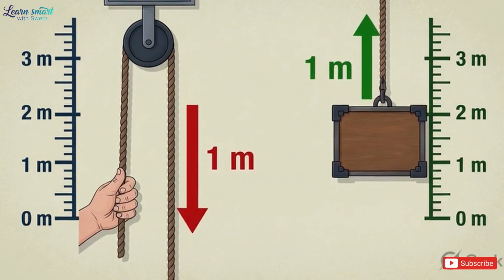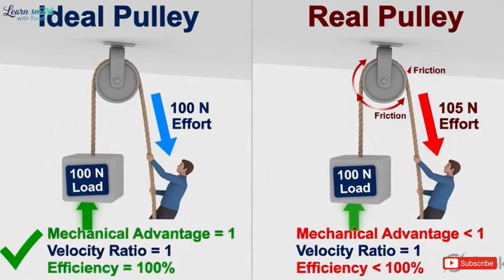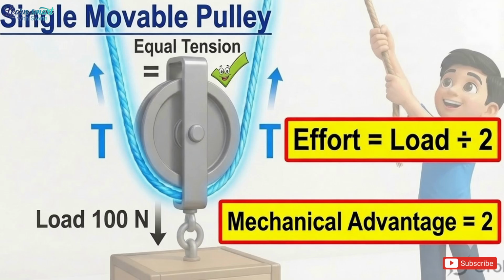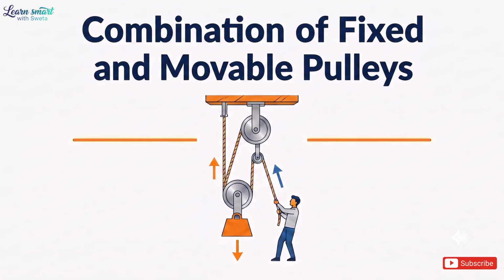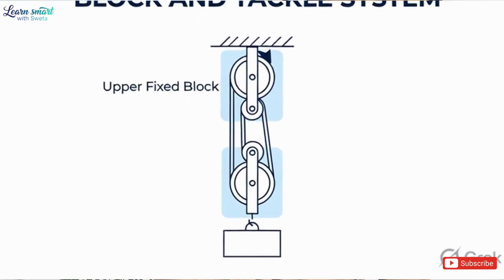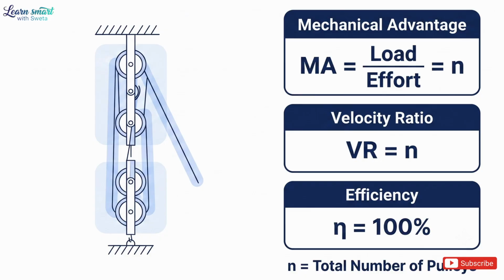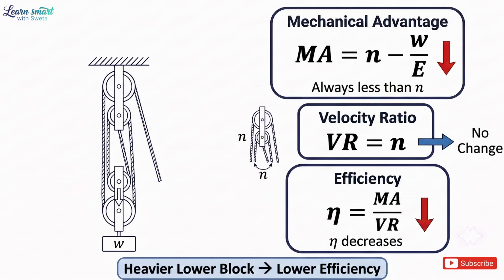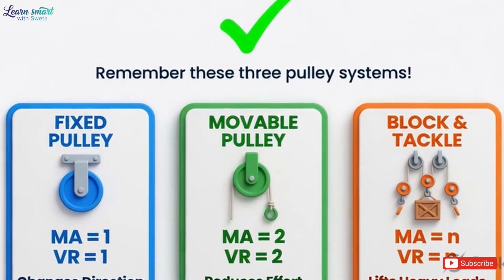ICSE Class 10 Physics | Pulleys One Shot | Fixed, Movable & Block and Tackle | Concise Physics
Master the complete Pulley chapter for ICSE Class 10 Physics with this easy One Shot revision.

In this video, every important concept is explained using simple animations, clear diagrams, and real-life examples exactly as required for the ICSE Board Examination.

Topics Covered:

• Single Fixed Pulley
• Single Movable Pulley
• Combination of Fixed and Movable Pulleys
• Block and Tackle System
• Efficiency
• Effect of Friction
• Effect of Weight of the Lower Block
• Force Multiplier
• Important ICSE Board Concepts

This lesson follows the Concise Physics textbook and is perfect for board exam preparation, quick revision, and concept building.

Machines Numericals (Exercise)
Work, Energy and Power
Levers Explained
Mechanical Advantage, Velocity Ratio and Efficiency